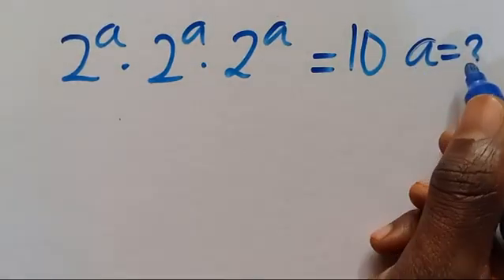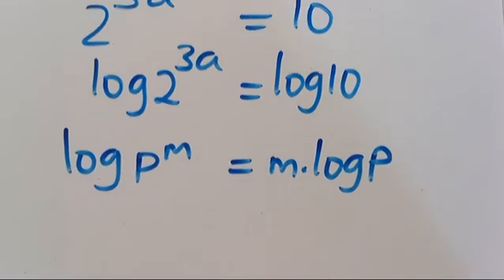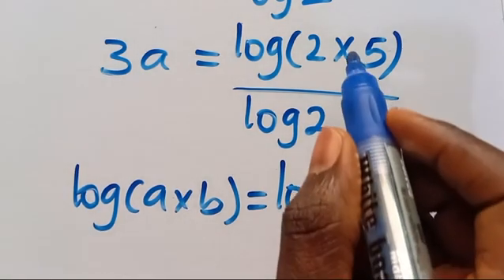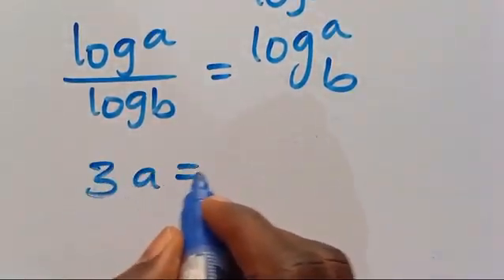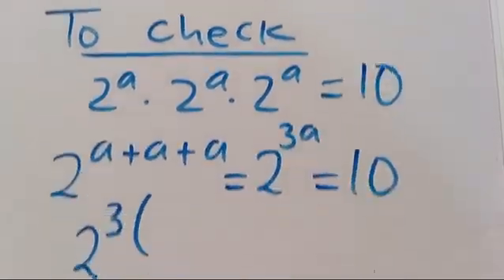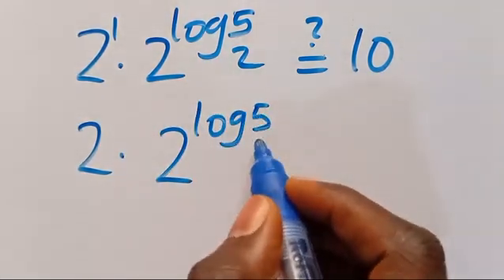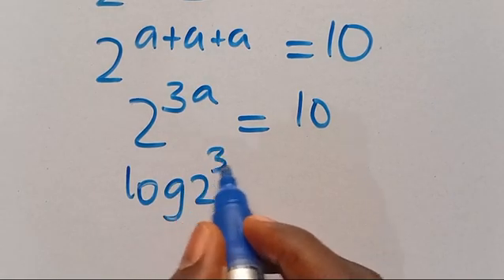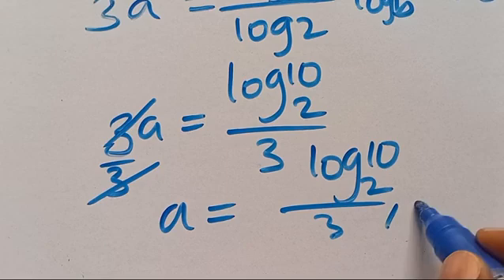USA Olympiad Exponential Equation | Can you solve it?